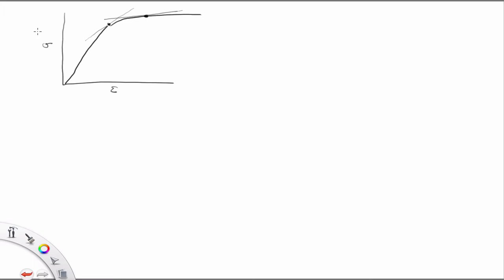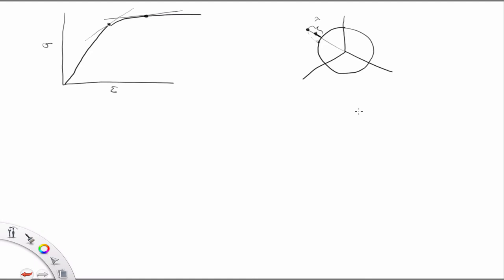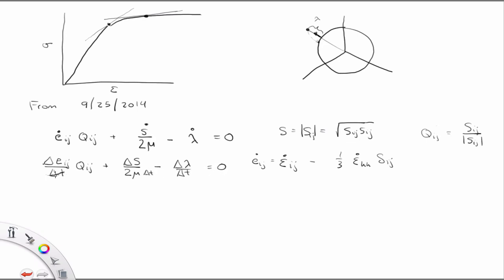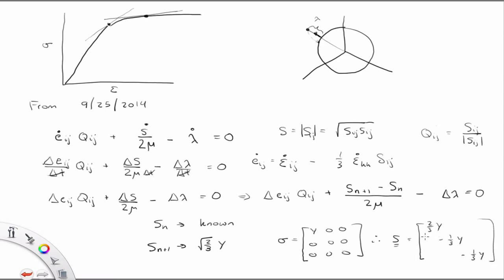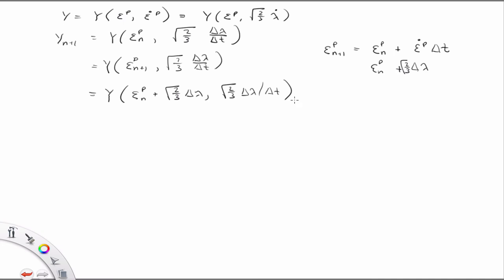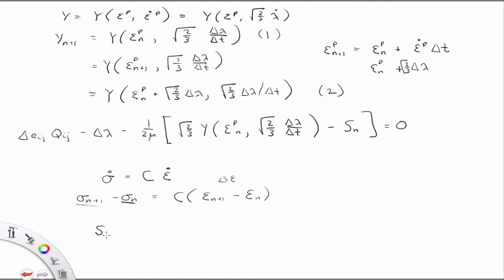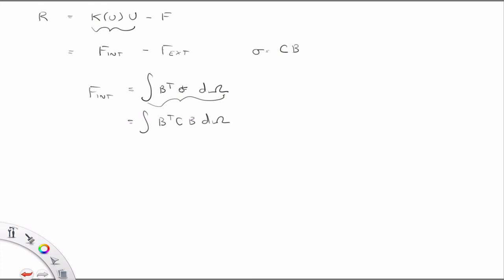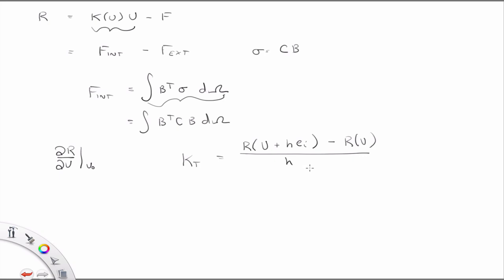Plasticity integration and consistent tangent